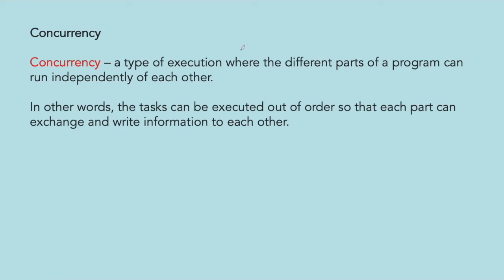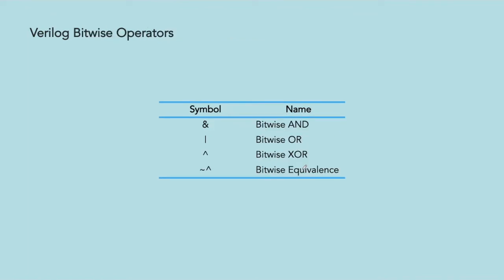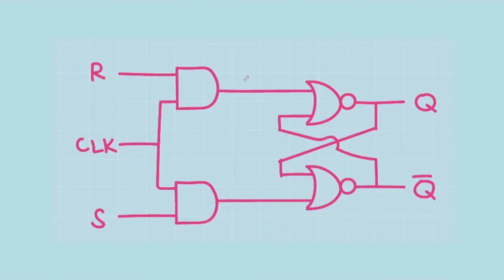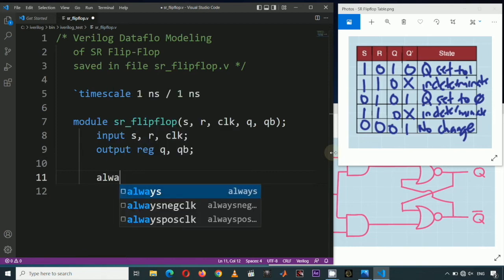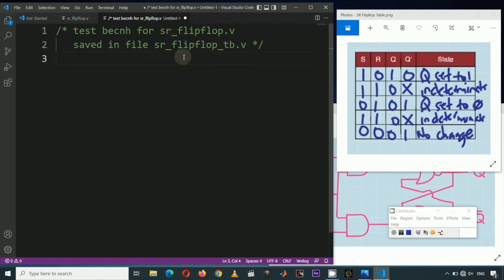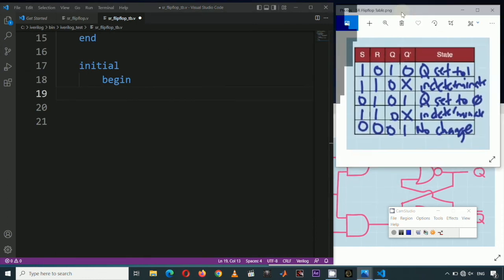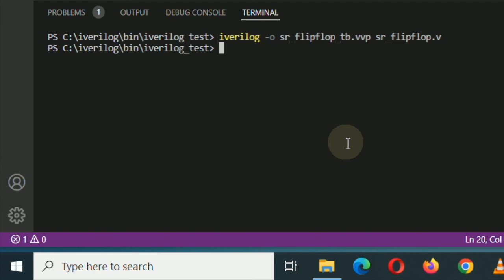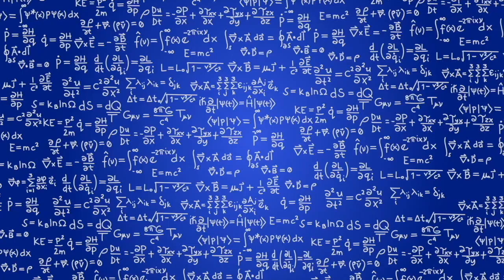Verilog Operators | How to trigger an always block | SR Flip-Flop Example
00:03 Concept of Concurrency in Verilog
00:23 What is the purpose of assign keyword
00:29 What is a net?
00:39 How to trigger an always block?
02:09 Verilog Arithmetic Operators + -  * / %
03:03 Verilog Logical Operation, Counterpart of Logic Gates Connections
03:43 Verilog Equality and Inequality Symbols
04:16 Verilog Bitwise Operators
04:39 Verilog greater than or less than operators
04:49 Verilog Shift Left and Shift Right
05:16 timescale compiler directive is for time unit measurement for timing diagrams
06:13 posedge clock pulse event control for triggering always block
06:43 negedge keyword means a transition from 1 to zero or x or high impedance z
06:53 blocking vs nonblocking assignment
07:33 Continuous Assignment vs Procedural Assignment
07:46 forever keyword used in executing a looping statement
07:53 $ finish and stop control system task for simulation exit or pause
08:16 Advantage of dataflow over gate-level modeling for sequential circuits flip-flop
09:23 How to code SR flip flop using verilog dataflow modeling style
11:29 SR FlipFlop module
13:36 CORRECTION: When it comes to syntax, the difference between DataFlow Modeling and Behavioral Modeling is the use of assign keyword. I forgot to forcibly use the assign keyword. But the latest version of Verilog is intelligent enough to make it work.
20:43 How to create clock pulses using forever keyword and delay